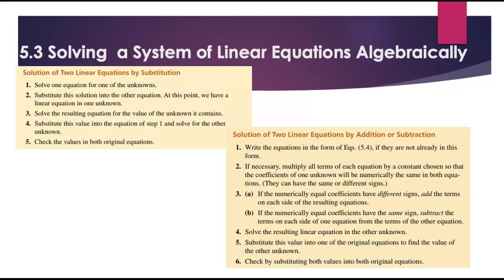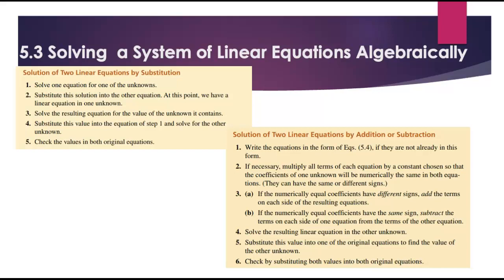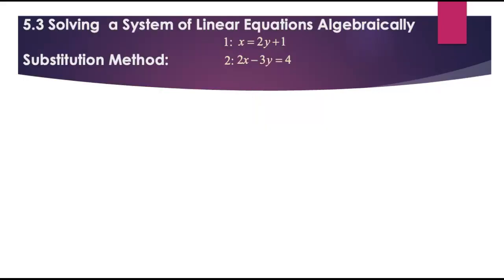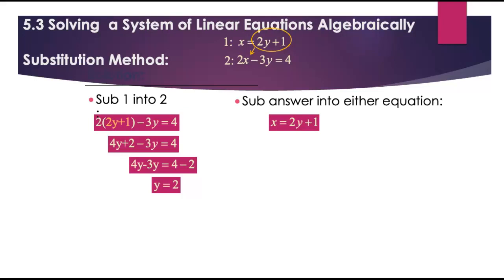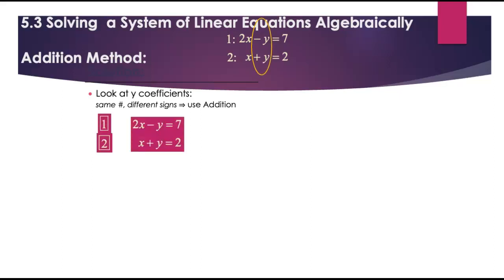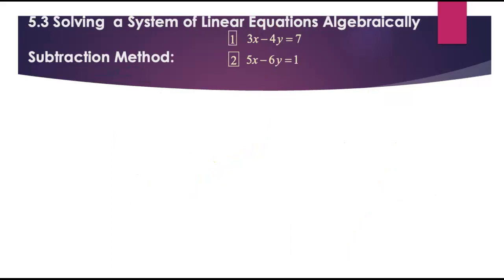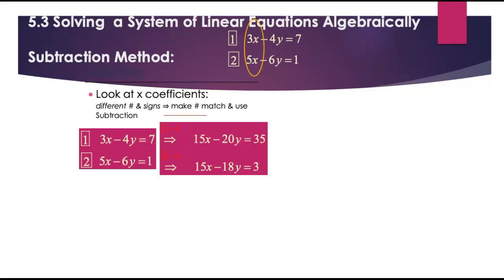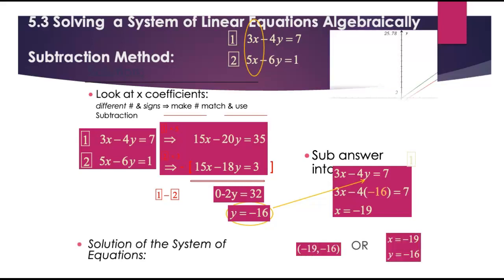MAT 121 Lesson 5.3